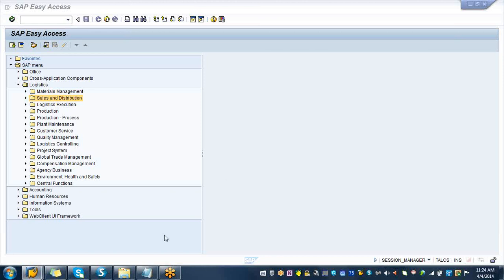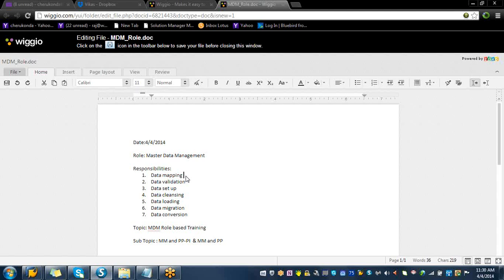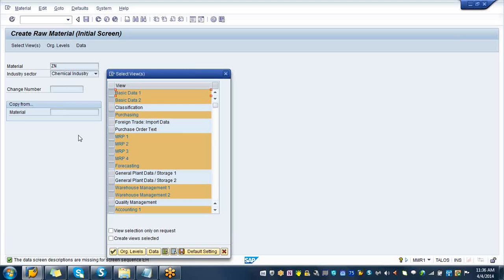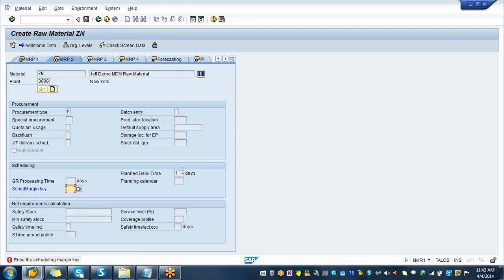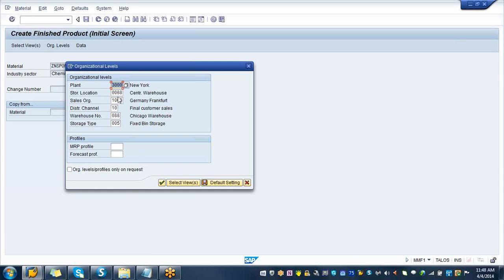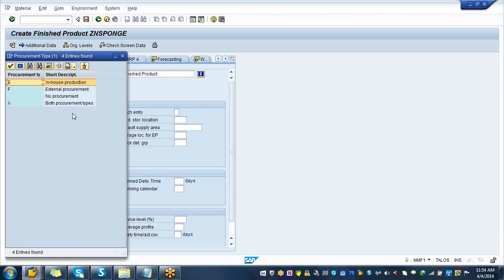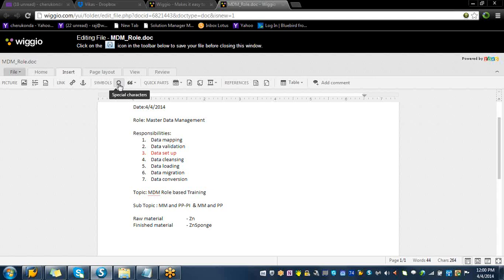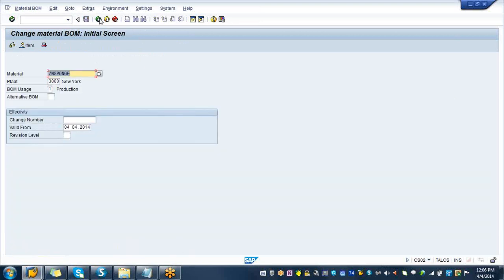2014 04 04 PPMDM